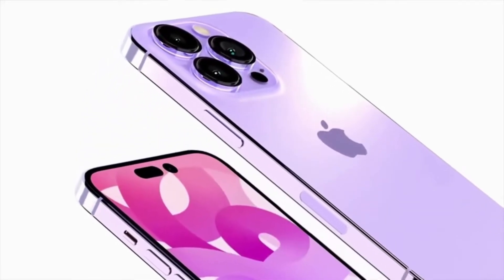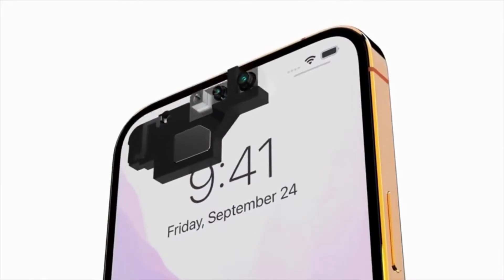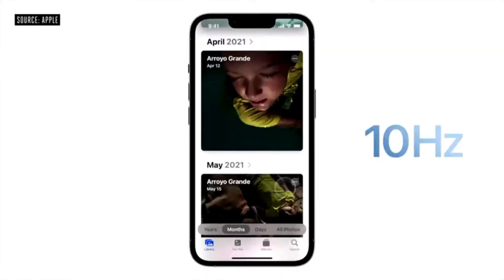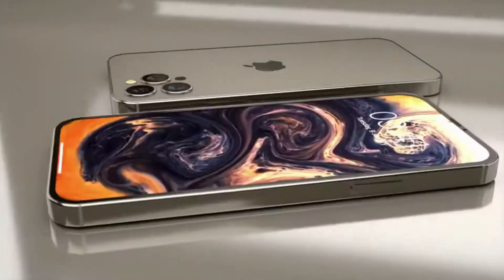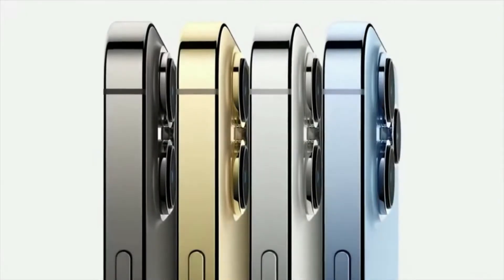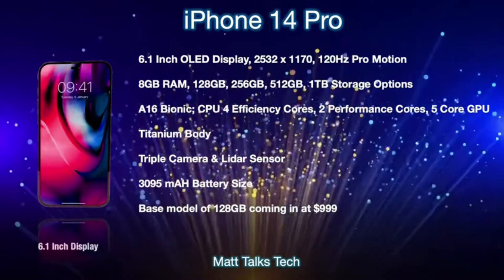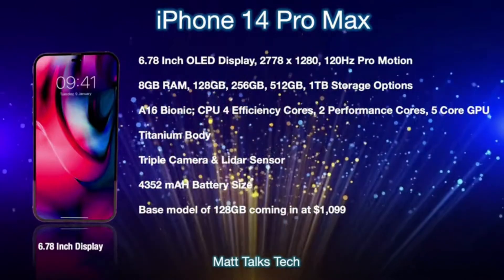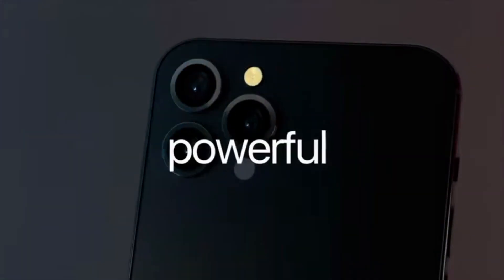iPhone 14 Pro Max | Release Date and Price | Always on Display is Coming!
Apple iPhone 14 Pro Max is said to run the iOS v15 operating system and might be packed with 3687 mAh battery that will let you enjoy playing games, listening to songs, watching movies, and more for a longer duration without worrying about battery drainage..
It is tipped that this upcoming phone from Apple will come with 6 GB, 6 GB of RAM + 128 GB of internal storage. Hence, you will be able to store all your songs, videos, games and more on the phone without worrying about space constraints. Apart from this, the mobile is likely to be equipped with a powerful Hexa-core (2x3.1 GHz Firestorm + 4x1.8 GHz Icestorm) processor so that you can enjoy a seamless performance while accessing multiple apps and playing intense graphics games.

Speaking about camera specifications, the phone from Apple is rumored to feature a Dual camera setup on the rear. There might be a 12 MP + 12 MP + 12 MP + TOF so that you can click some life-like pictures. Features on the rear camera setup might include Digital Zoom, Auto Flash, Face detection, Touch to focus. On the front, the Apple iPhone 14 Pro Max is expected to come with a 12 MP + SL 3D camera for selfies and video chats.
The phone is rumored to feature a 6.7 inches (17.01 cm) display with a resolution of 1284 x 2778 Pixels so that you can enjoy watching movies or playing games..
Apple iPhone 14 Pro Max is expected to come with various connectivity options that might include WiFi - Yes, Wi-Fi 802.11, b/g/n, Mobile Hotspot, Bluetooth - Yes, v5.0, and 5G supported by device (network not rolled-out in India), 4G (supports Indian bands), 3G, 2G. Moreover, sensors on the smartphone might include Accelerometer, Gyro, Proximity, Compass, Barometer, Siri.
The dimensions of the Apple iPhone 14 Pro Max are touted to be 160.8 mm x 78.1 mm x 7.4 mm; and it might weigh around 228 grams..